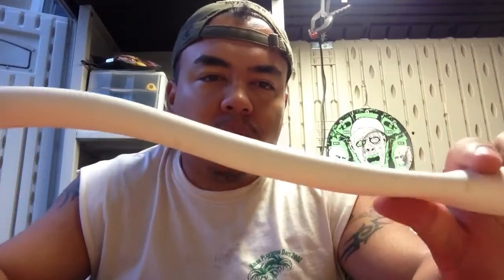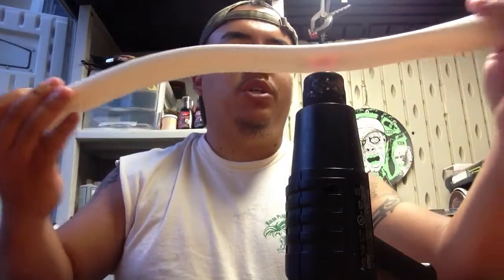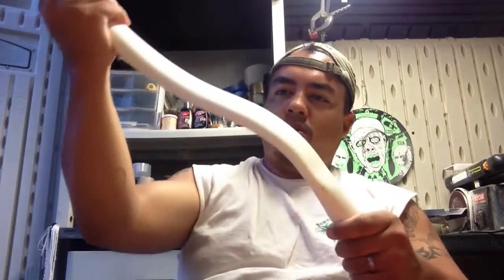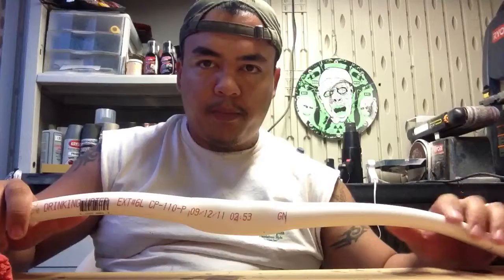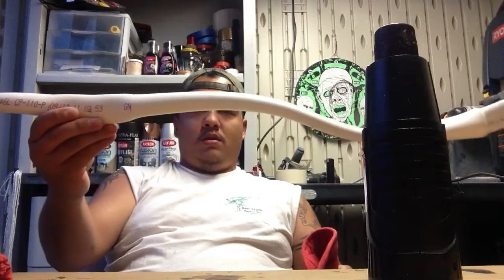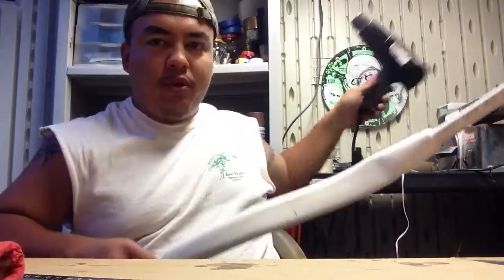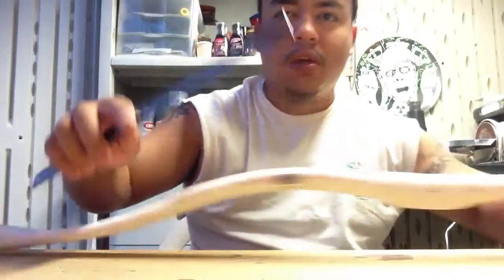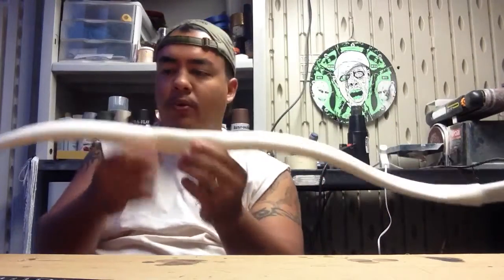How I tiller my pvc bows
This is how I tiller my pvc bows the bow I'm working on is the bow for Larry enjoy.